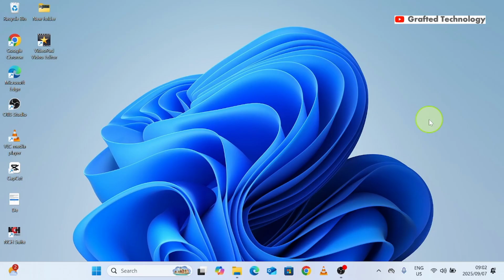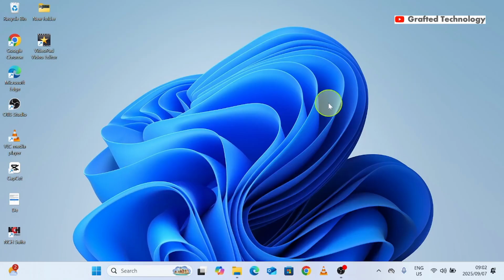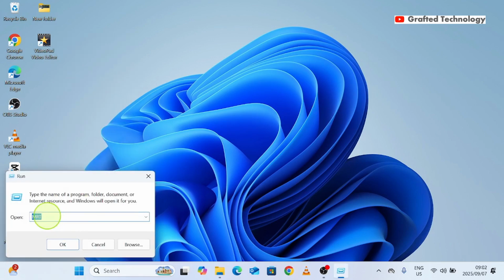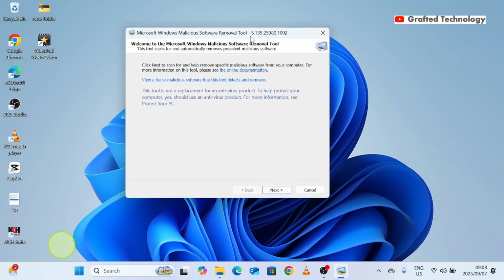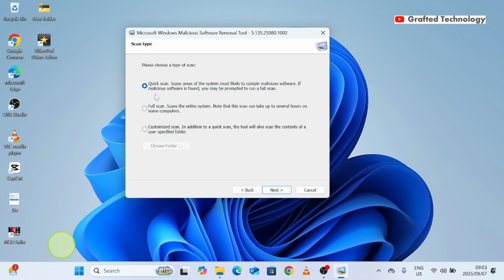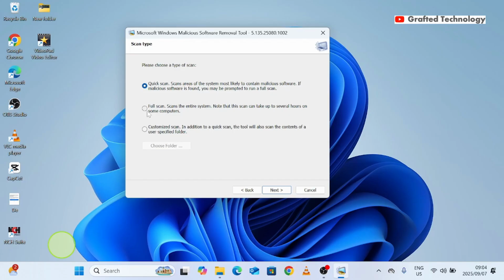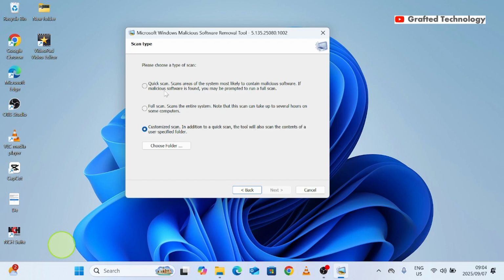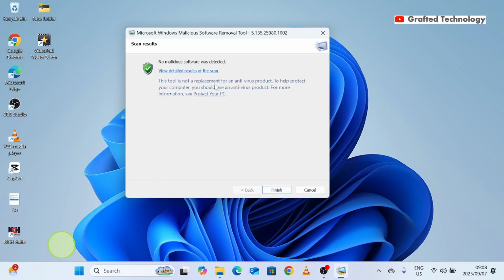Remove Viruses from Your PC in 2 Minutes – No Antivirus Needed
Want to remove viruses from your computer fast, without using antivirus software? In this quick and easy tutorial, I will show you a proven method to clean your PC in just 2 minutes using built-in Windows tools.